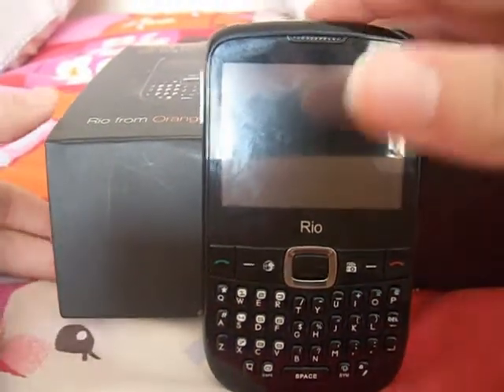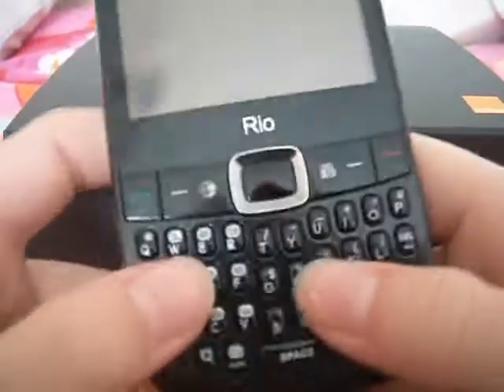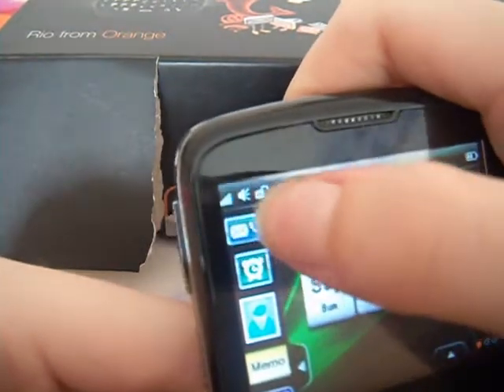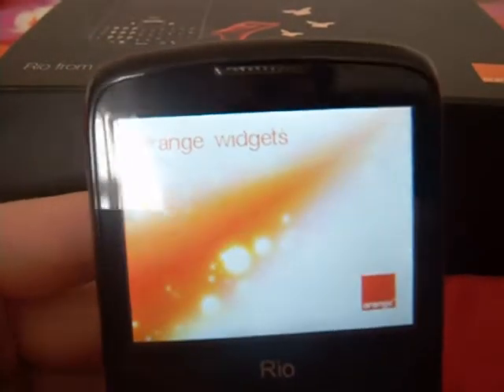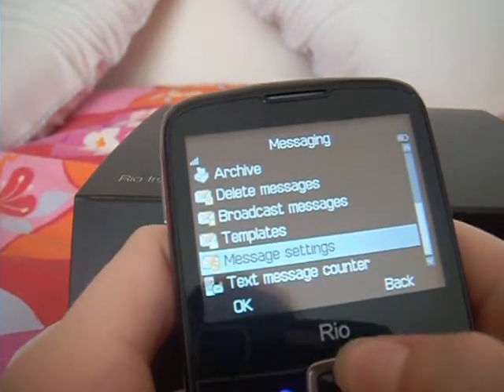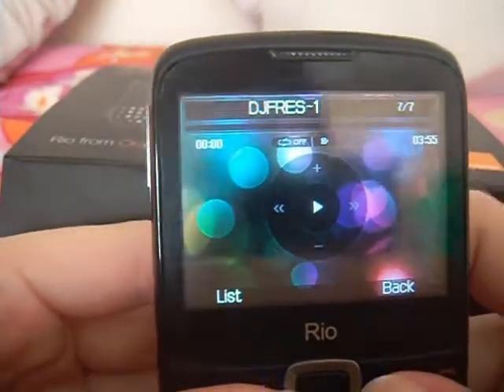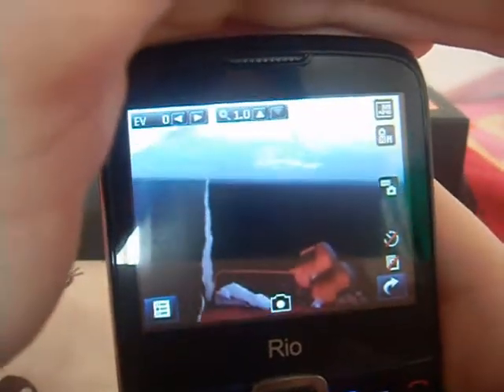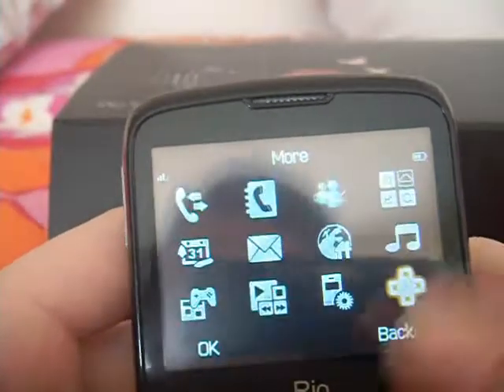orange rio review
this is a short review of the orange rio which seems  to be a really good phone